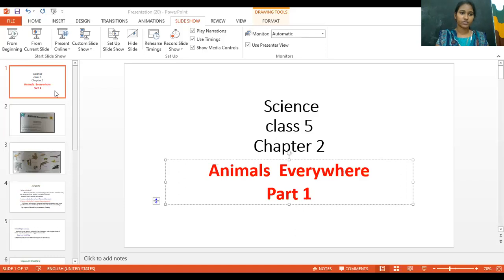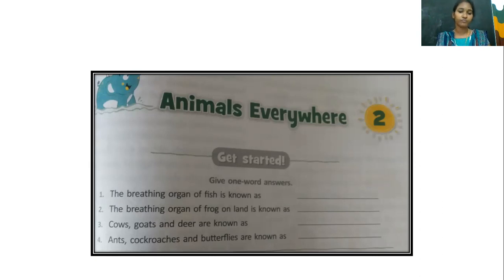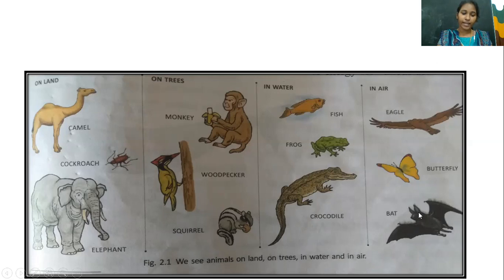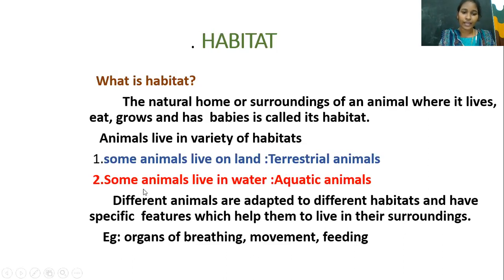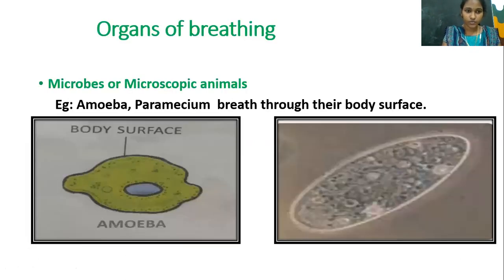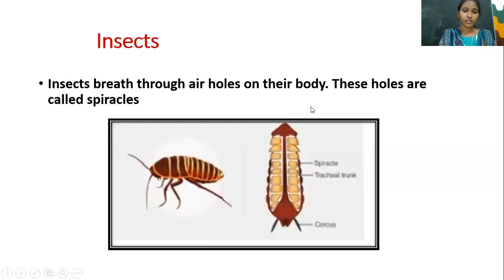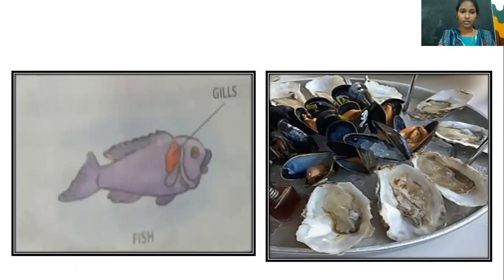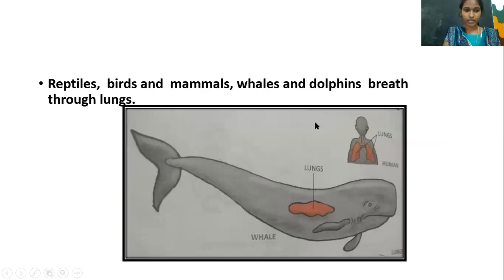5 std science chapter 2 part 1